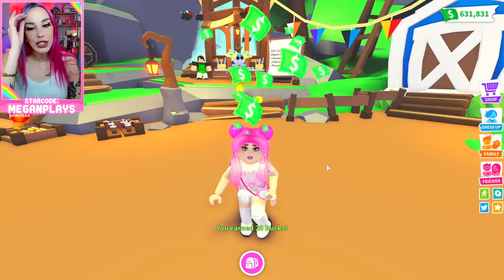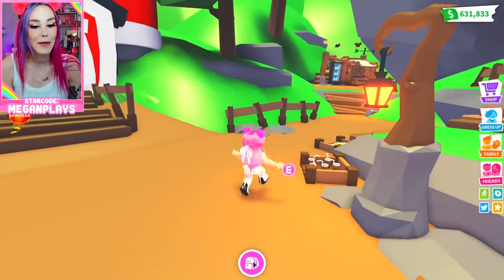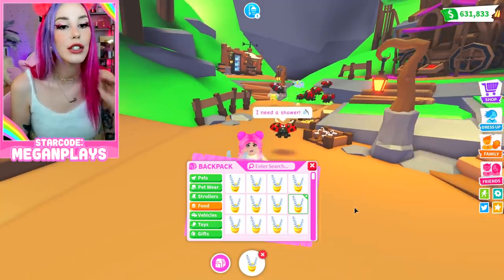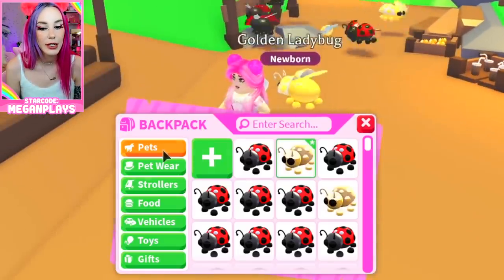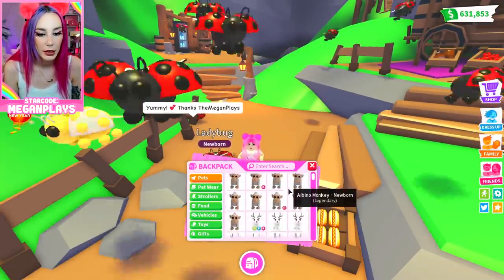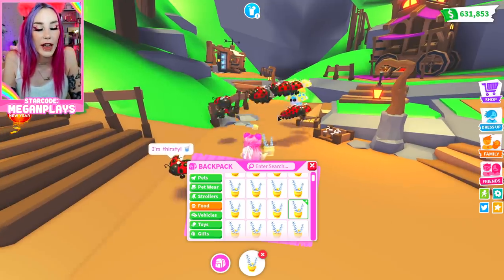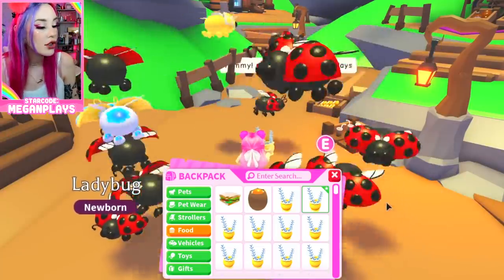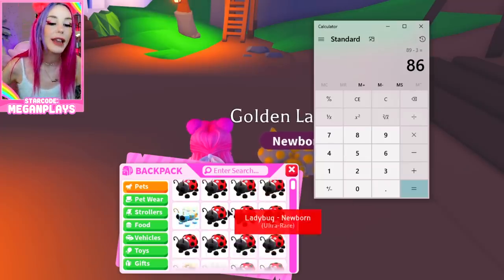HATCHING 100 DIAMOND LAVENDERS (20,000 ROBUX) ! Adopt Me Roblox New LADYBUG Update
In todays Roblox adopt me video we get diamond lady bugs by opening 100 diamond lavender in roblox adopt me